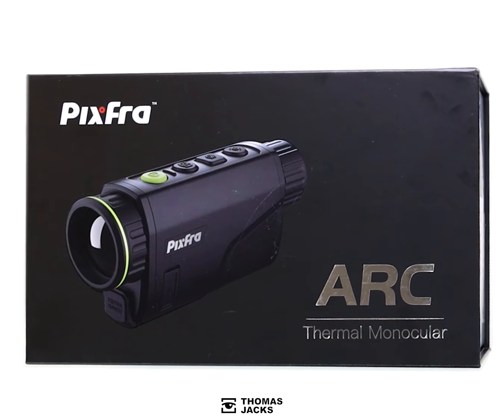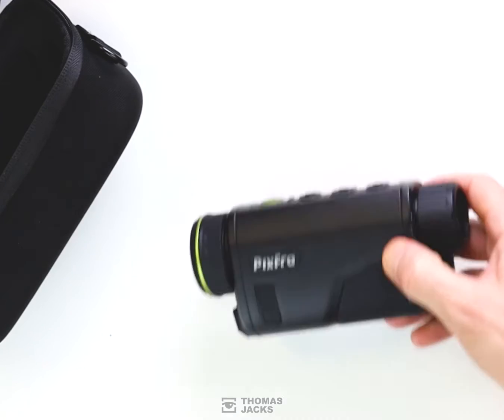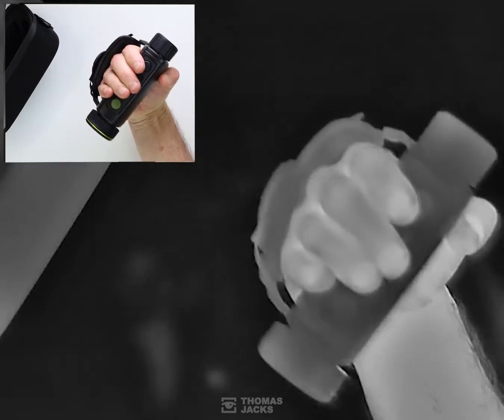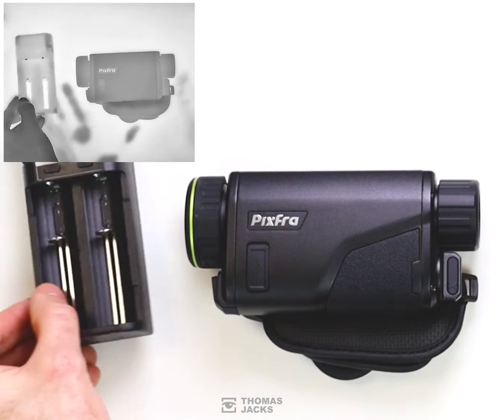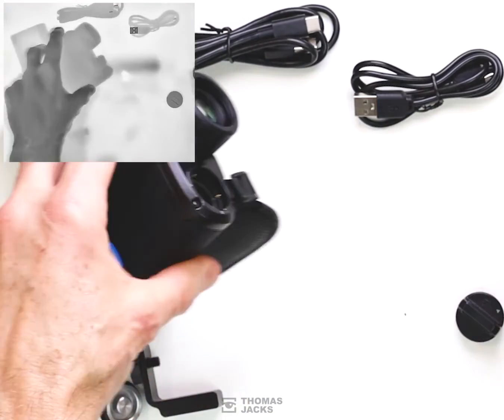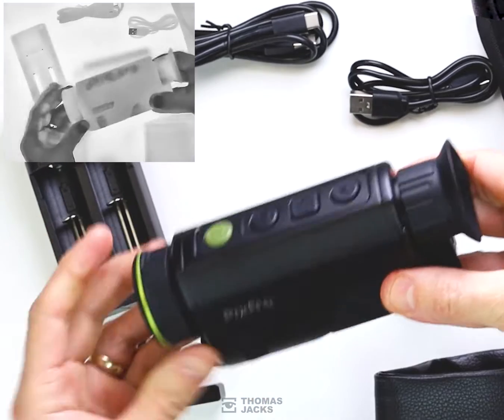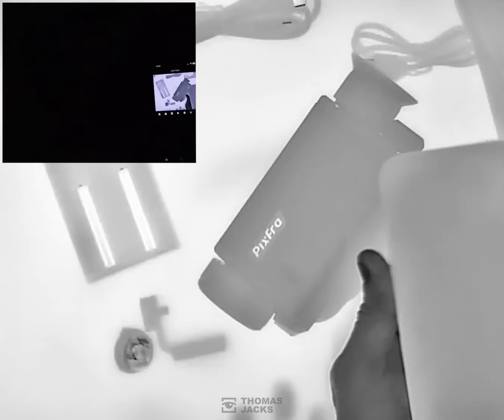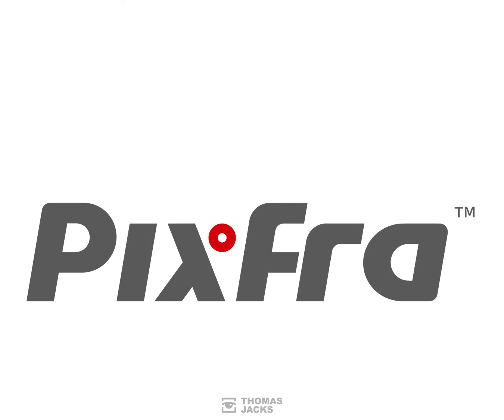Pixfra ARC thermal monocular unboxing. Filmed simultaneously in thermal!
The new Pixfra ARC thermal camera comes with everything you need in the box. You can see it all being unboxed here.
And because it can film REALLY close-up, we decided to also film the unboxing in thermal... which might just be a YouTube first!
Watch out other thermal spotter brands - the new challenger, Pixfra, are bringing consumers something pretty unique with their latest 2024 product.